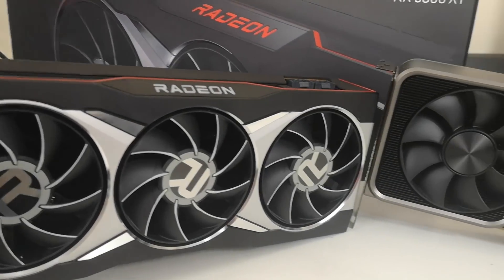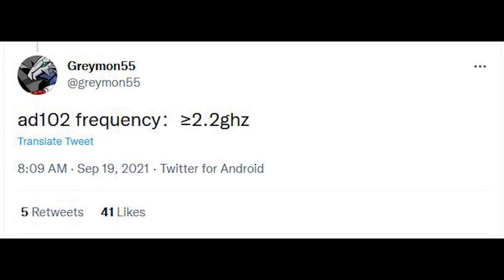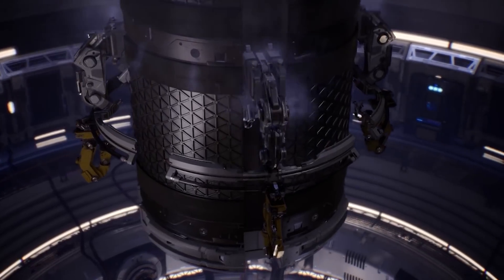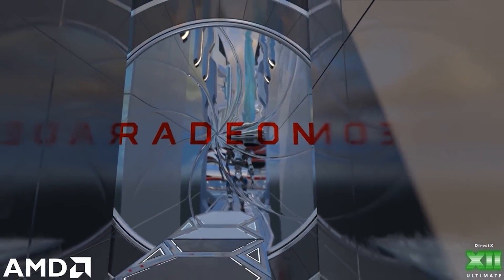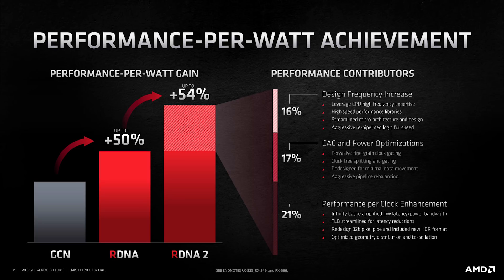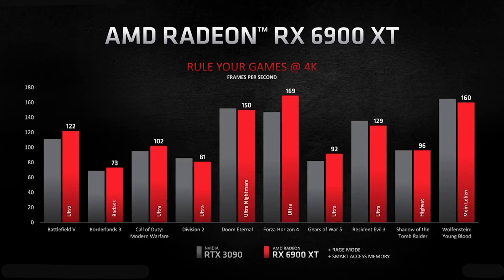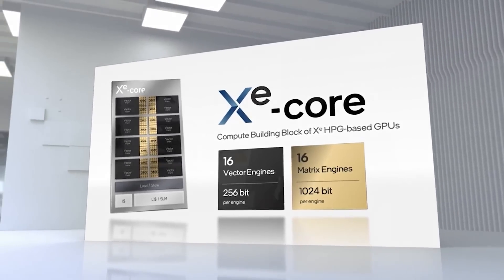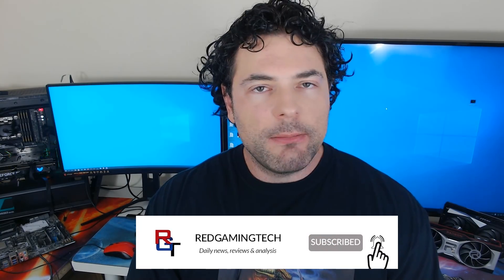RTX 40 Vs RDNA 3 Is FIERCELY COMPETITIVE | Performance Targets & Specs Newly Revealed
RTX 40 Vs RDNA 3 Is FIERCELY COMPETITIVE | New Performance Targets & Specs Revealed

New performance targets and specs information has LEAKED for RTX 40 Lovelace from Nvidia and RDNA 3 RX 7000 from AMD, and if the latest performance leaks are true, the competition of Nvidia Lovelace vs RDNA 3 is going to be FIERCE.

This of course goes beyond raw gaming performance, but also ray tracing performance and how the respective architectures perform in benchmarks, workloads and improvements in tech such as DLSS / FSR upsampling. New specs have also leaked for the hardware of both RDNA 3 and RTX 40 Lovelace GPUs, giving us yet more insights into how much the specifications, architecture and so on has improved for both RX 7000 and Nvidia Lovelace.

The specs info is clock speed / clock frequency, insight into the GDDR6 memory and on how the TSMC nm is configured. RDNA 3, which is allegedly going to use GCD and MCD chiplets, what the RDNA 3 architecture is based on and how the various SKUs such as Navi 33, Navi 32 and Navi 31 differ from each other are crucial.

Of course, Nvidia will also have made architecture improvements on Nvidia Lovelace compared to RTX 30 Ampere, but by all accounts the competition at the high end for the flagship graphics cards is going to be FIERCE.